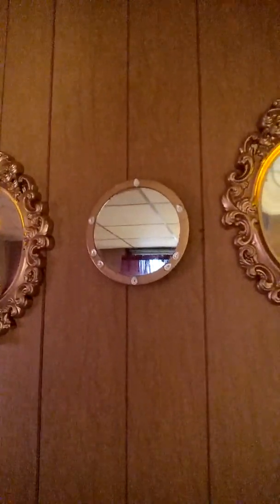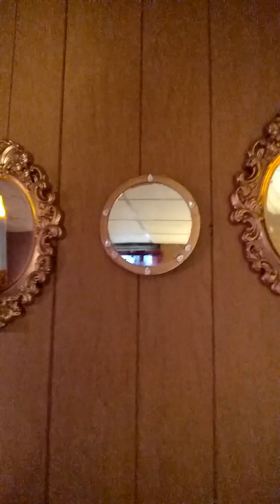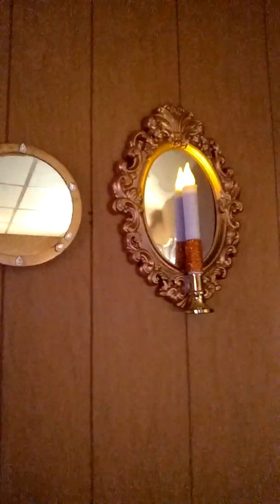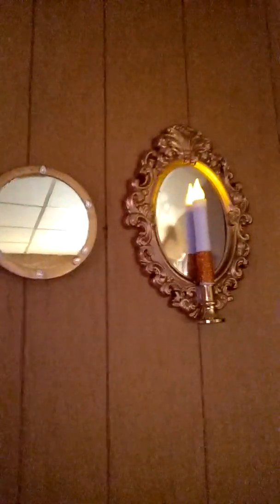FLOATING MIRROR WITH SCONCES!!!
A home decor project, this is a floating mirror with wall sconces. You will need two Halloween skull mirrors and two led candles. You will also need a pink mirror with the suction cups, as well as paint, E600 and hot glue. You will also need acetone nail polish remover and an old rag you no longer need. For the sconces take the frame and mirror apart. Remove both frames and mirrors. Use the rag and nail polish remover and wipe the skull and/or border off. Clean with glass cleaner which Dollar tree carries as well. Spray the frames with whatever color you choose, two coats. Check your LED candles with batteries as soon as you take them out of the package. When dry reattach the frames and mirrors. Using E600 attach the candle on bottom of frame use hot glue to hold in place for 24 hours..Now for the small mirror, cover the glass with painters tape which Dollar tree carries as well. Two coats of paint for the front and back of the mirror. I added gemstone stickers from Dollar General to the small mirror going around the frame. You can use command strips to attach the small mirror as well as the sconces. Such a lovely set when hanging up on your wall! I apologize Jay Munee did an Anthropologie dupe with small mirrors!